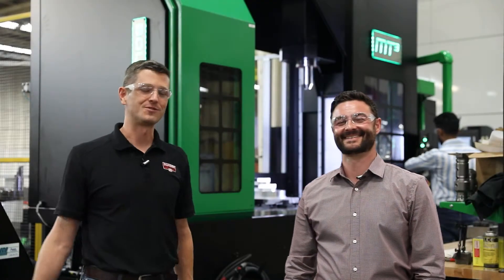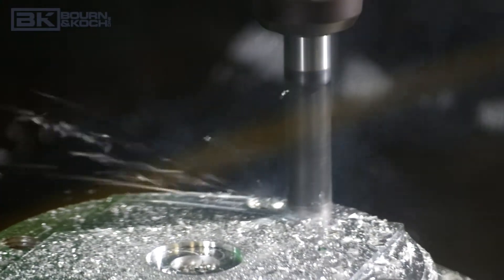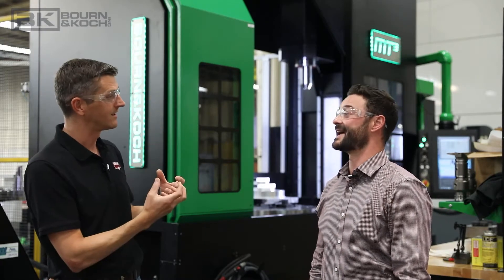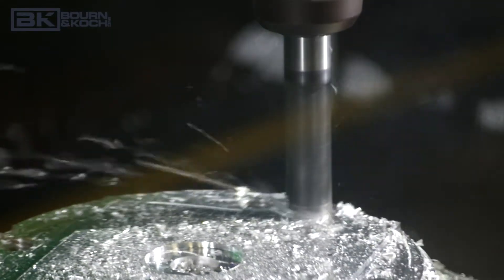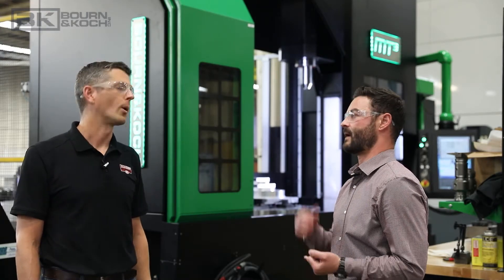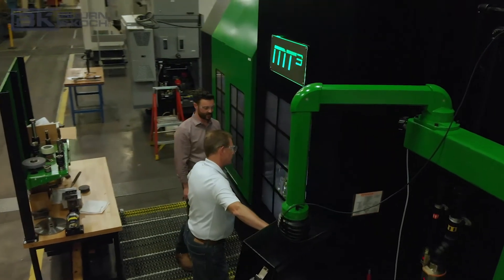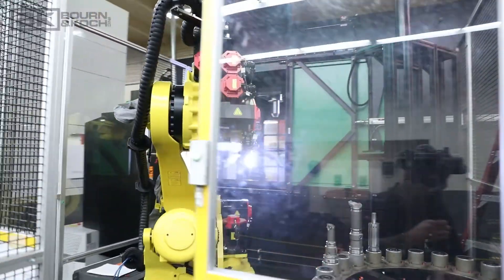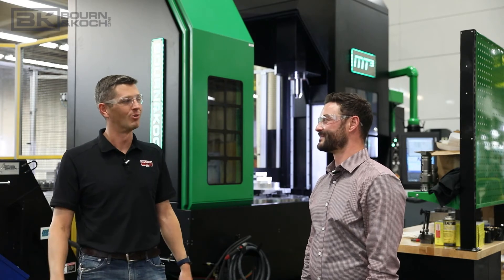The New MT³ from Bourn & Koch - Grind, Mill, Turn Machine Tool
MT³ is a high-precision vertical cylindrical grinder designed for ID/OD grinding processes on medium-sized workpieces. The machine utilizes an HBK-200 split spindle system to provide maximum flexibility. MT³ standard spindles are designed to handle not only precision grinding, but also milling, drilling and tapping. Milling operations are programmed via FANUC Manual Guide-i with the incorporation of a virtual Y-axis. The addition of turning spindles to MT³ brings the machine full circle to a one and done complete manufacturing solution. Turning tool spindles are of a rugged, dedicated design to avoid the typical pitfalls of a mill-turn machine. The robotic cell of MT³ is configurable to allow for automatic change of both tools and spindles in addition to part loading. The cell utilizes a FANUC R-2000 robot with a high payload to load your spindles plus parts to keep the machine running on its own, allowing operators to focus on other value-added tasks.

For more information on this and other Bourn & Koch products, visit bourn-koch.com and follow them online on Instagram, Facebook, and LinkedIn.